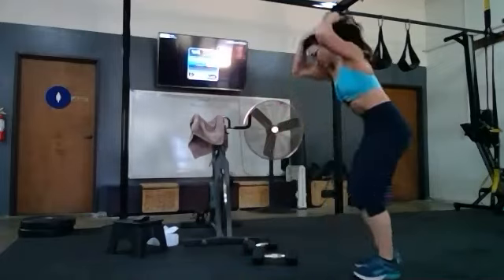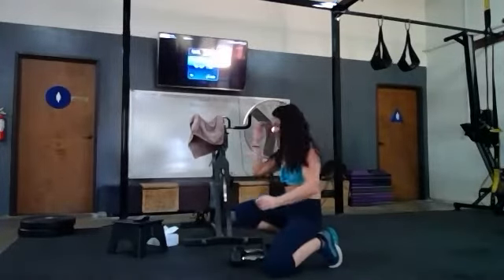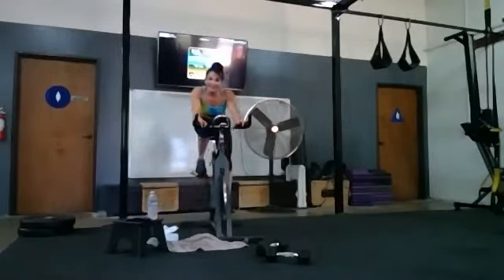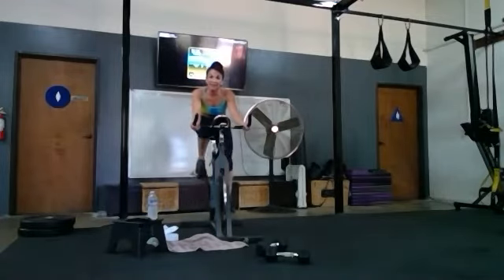Spin+ 4/21/20 Noon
For this workout, I'm on an indoor cycle but you can use a treadmill, Elliptical or Stairmaster for the cardio portion.  You'll need light dumbbells (I'm using 10lbs) for the Tabata.
Tabata Exercises:
Reverse Lunge Progression
Reverse Fly
Plank Row